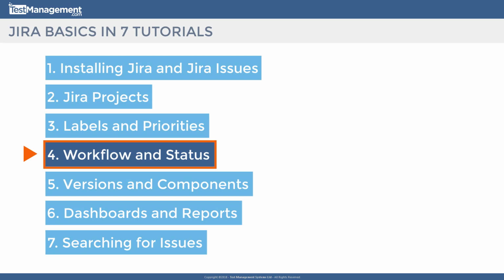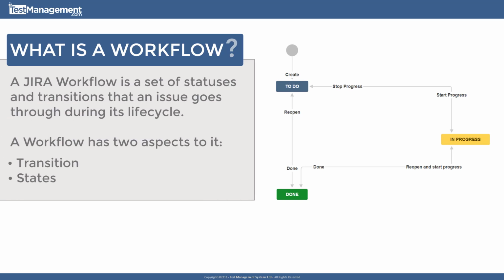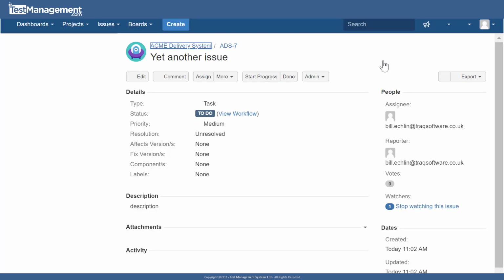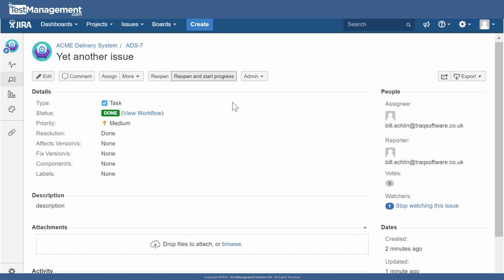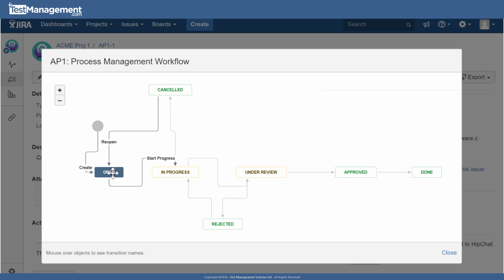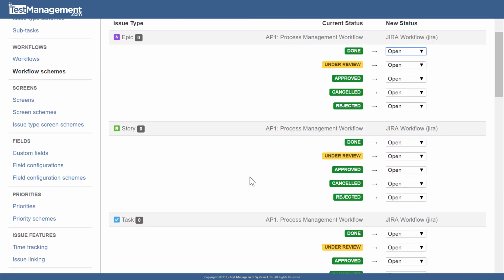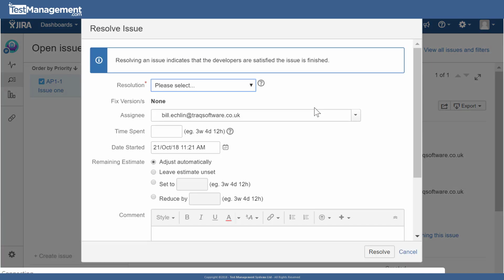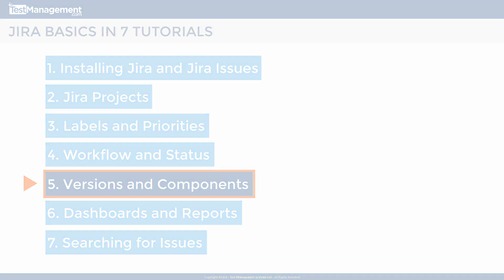Jira Basics : Module 4 - Workflow and Status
Jira Basics Training - Workflow and Issue Status

The 4th module in our series of 7 training modules that teach you the basics of using Jira.

In this module we're examining workflow and status values. Workflow and status values that your Jira issues will transition through as you complete the work set out in the issue.

Learning Objectives for this module include:

- understand what workflow is
- understand what an issue status represents
- see how to display the configured workflow
- understand what a workflow scheme is
- walk a Jira issue through the different workflow stages

By the end of this module you should be able to see how you Jira issues transition through the various status values in a define workflow. You should also be able display the configured workflow and understand what is meant by a workflow scheme.